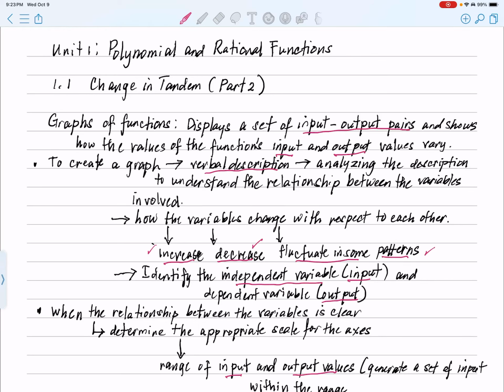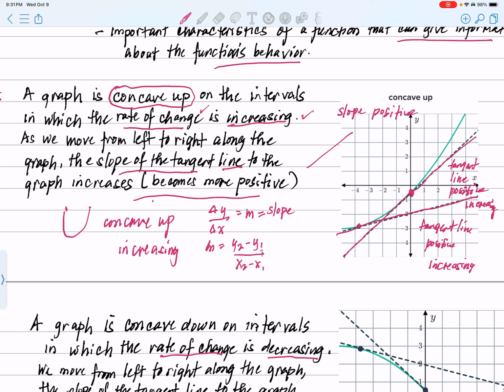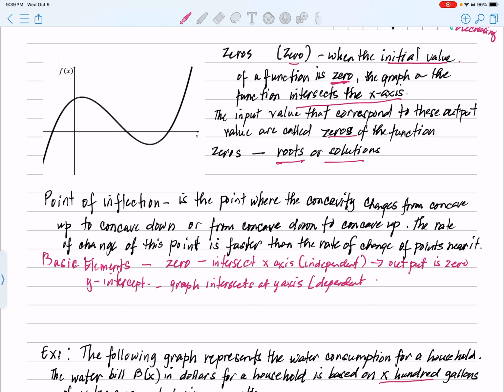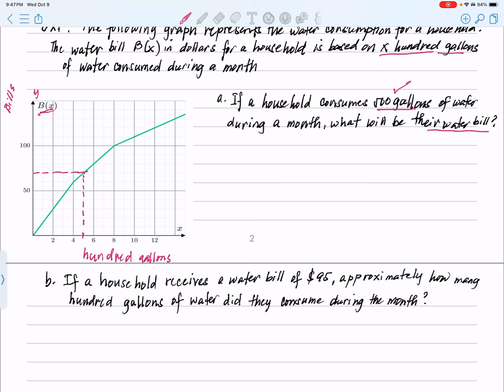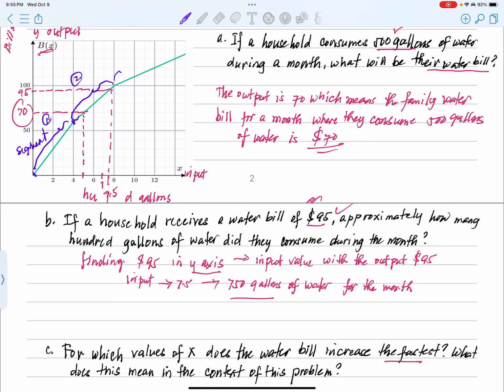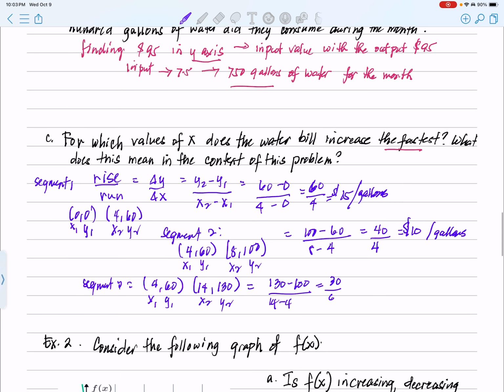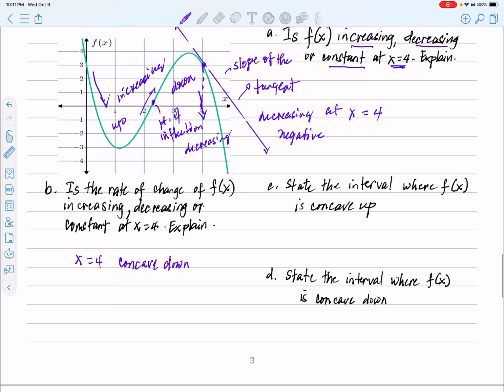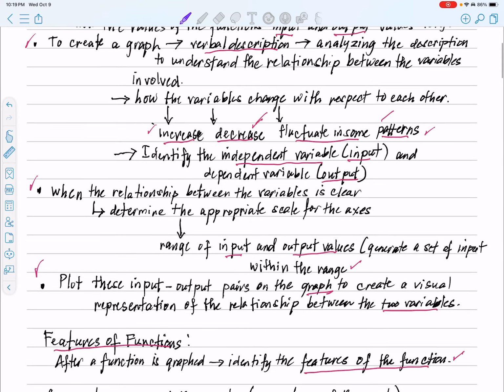matematika: AP Precalculus: Unit 1 :1.1 Change in Tandem ( Part 2)